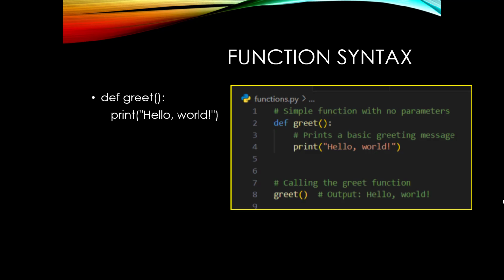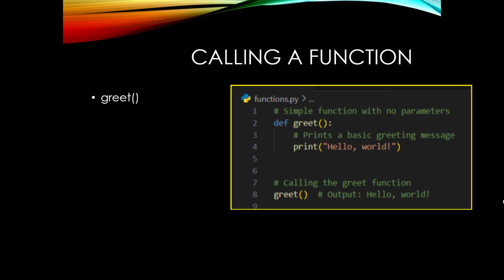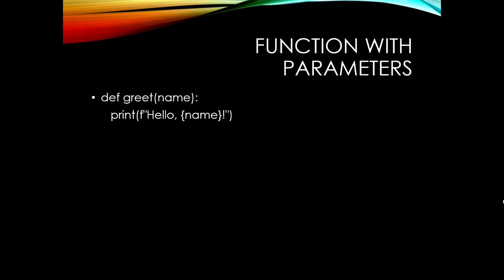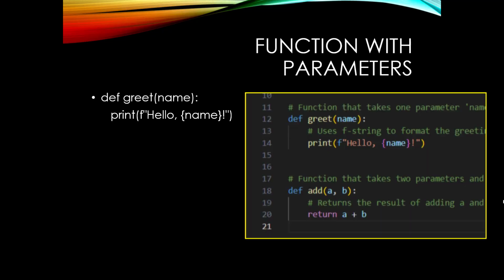📙 14 - Defining and Calling Functions | Python Full Course + 20 Hands On Projects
In this video, we’ll learn how to define and call functions — one of the most essential skills in Python programming.

Functions allow you to structure your code efficiently and make it more readable, reusable, and modular — helping you write programs like a pro.

🧠 In This Video, You’ll Learn:

✅ How to define your own functions using the def keyword
✅ How to call functions in different ways
✅ Understanding function names, parameters, and indentation
✅ The difference between defining and executing a function
✅ How to use docstrings to describe your function’s purpose
✅ Real-world examples — creating functions for calculations, greetings, and utilities

Defining and calling functions is the foundation of structured programming.
Instead of writing repetitive code, functions let you organize logic into clean, reusable blocks.

With this skill, you can:

Build more modular programs

Make your code easier to test and maintain

Reuse logic across multiple files or projects

Improve collaboration in team environments

Functions are everywhere — from simple scripts to large-scale applications and data pipelines.

🎥 This video is part of the Python Full Course, designed to take you from beginner to advanced level through clear explanations and hands-on projects.

🔗 Recommended

Get exclusive exercises, quizzes, and real-world projects to strengthen your understanding of Python functions and beyond.

📘 Next Lecture

📙 15 - Function Arguments and Return | Python Full Course + 20 Hands On Projects
In the next video, we’ll explore how to pass data into functions using parameters and how to return results using the return statement.
You’ll learn how to make your functions more dynamic, reusable, and powerful.

Let’s start mastering the art of defining and calling functions in Python — the true building blocks of professional coding! ⚙️🐍